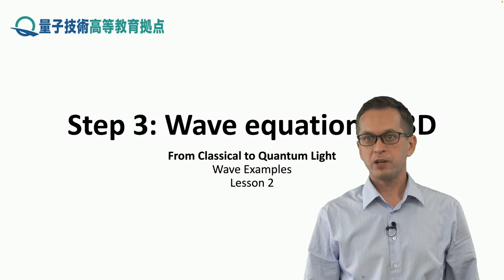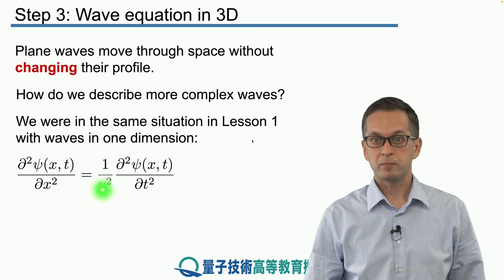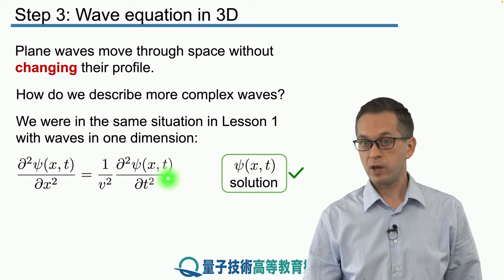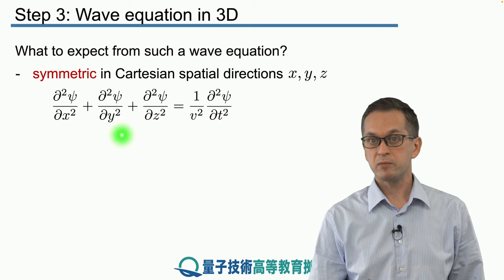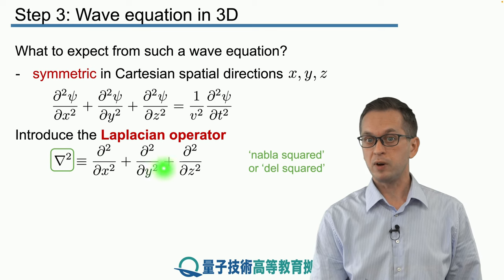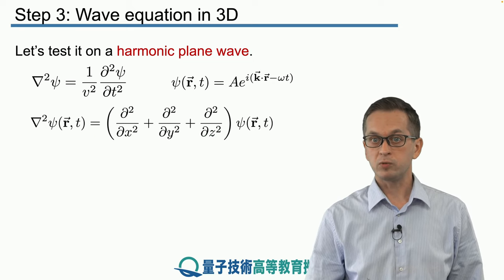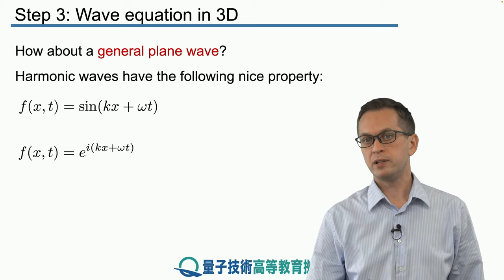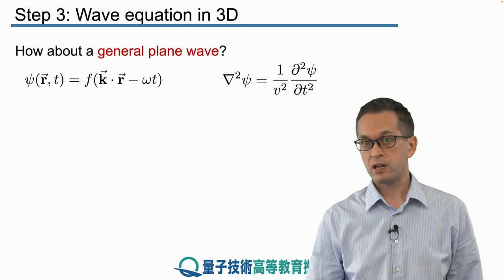2-3 Wave equation in 3D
Lesson 2 Wave Examples
Step 3: Wave equation in 3D
This step discusses the form of the wave equation in three dimensions and introduces the Laplace operator.